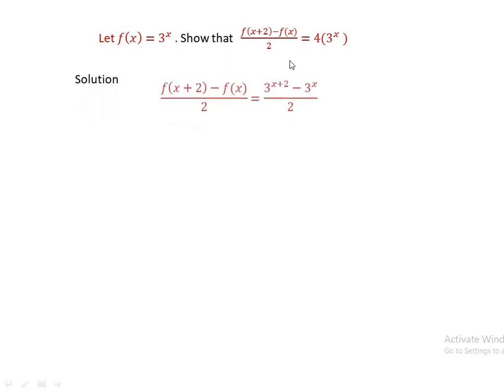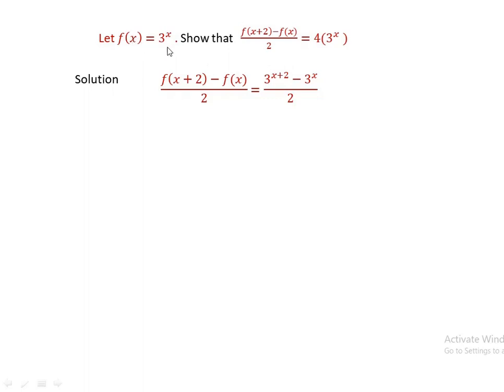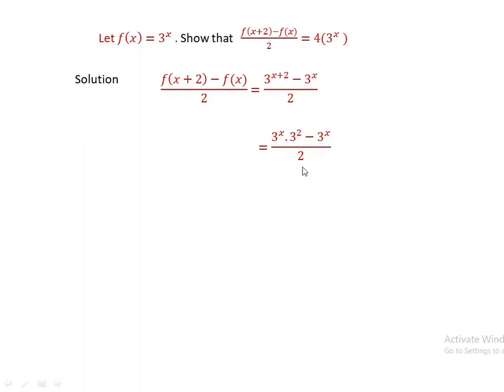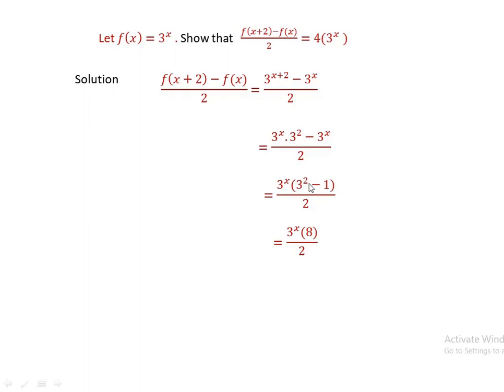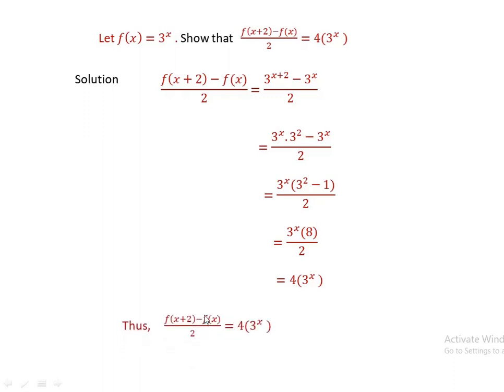Maths for Freshman course on the exponential function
This part of the tutorial is useful for University freshman Students.